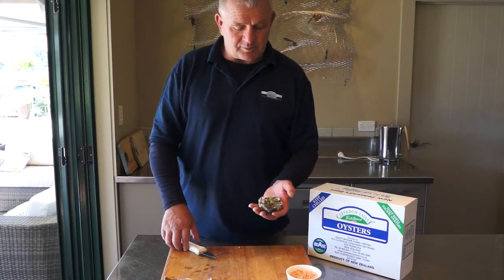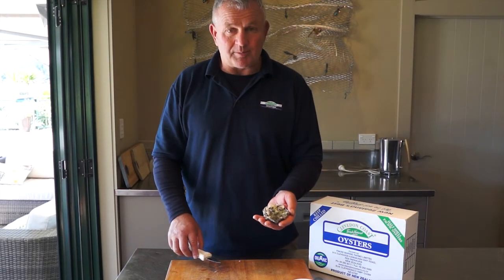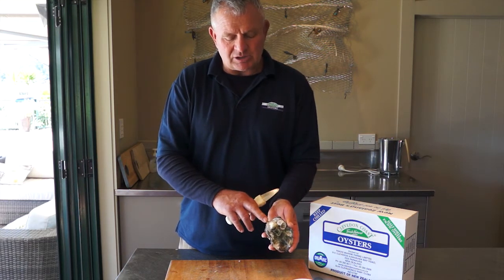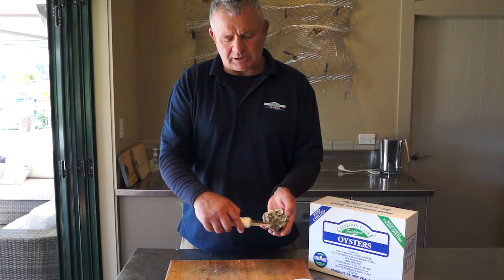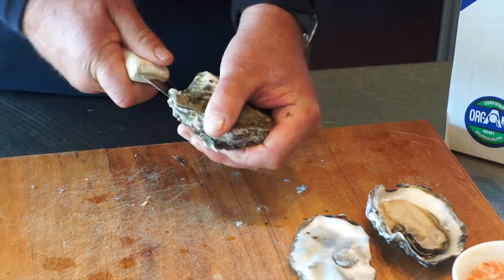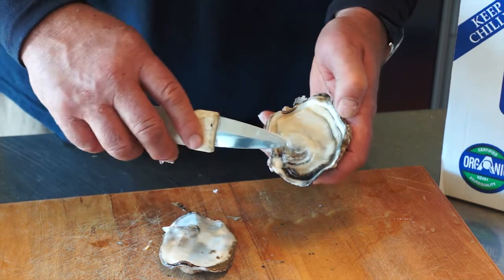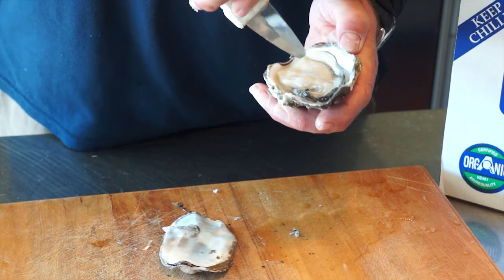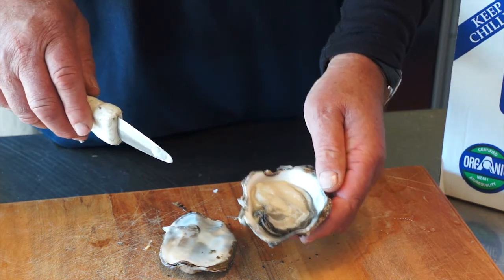Shucking 720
How to shuck an Oyster